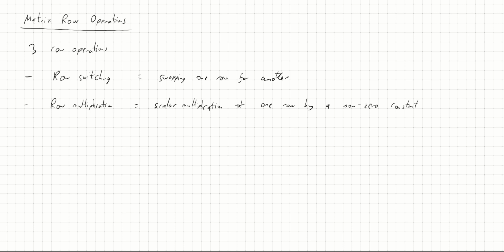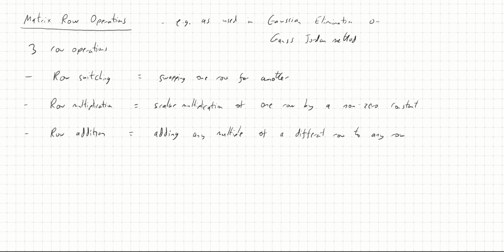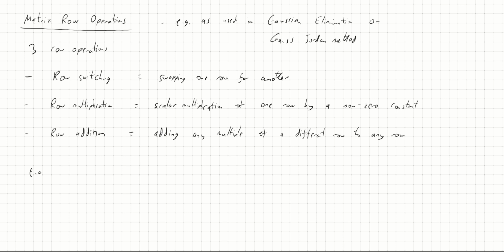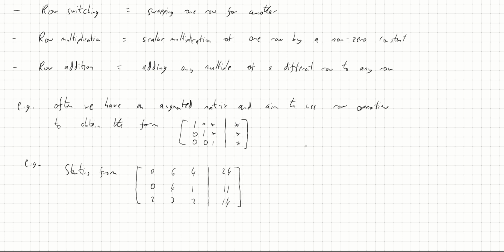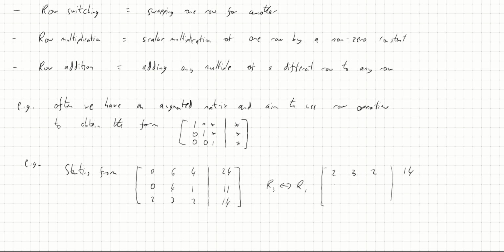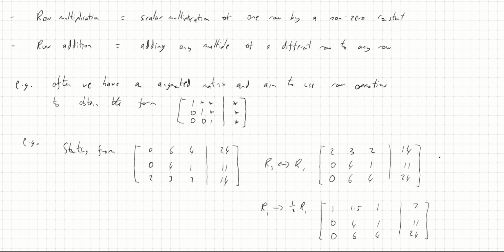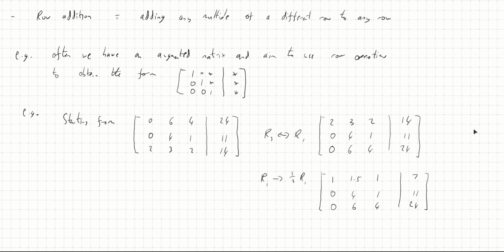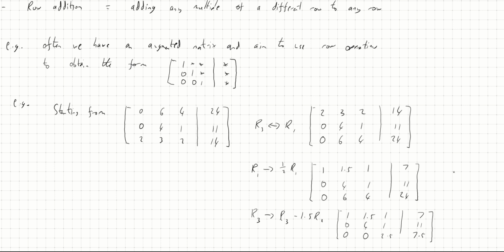Matrix Row Operations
An explanation and some examples of the allowable matrix row operations, as used, for example, in Gaussian Elimination and the Gauss-Jordan method.